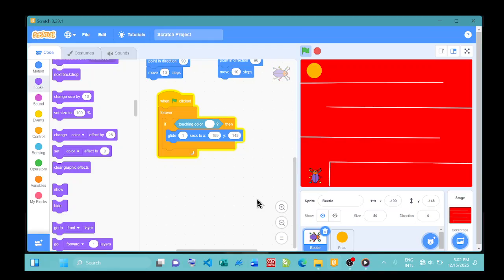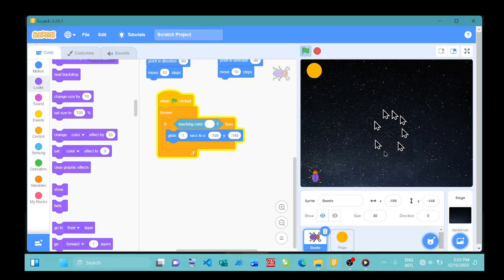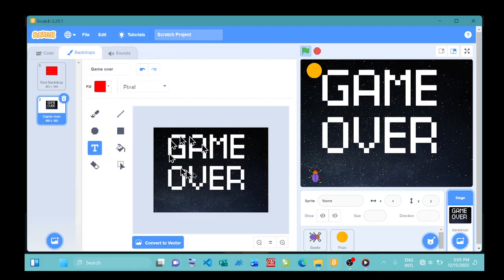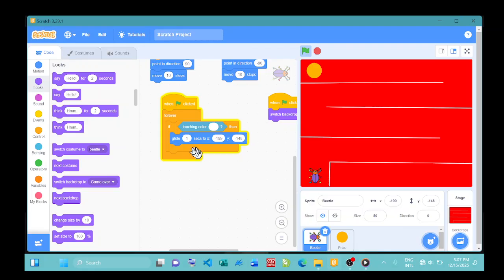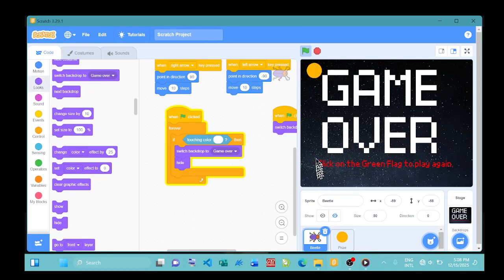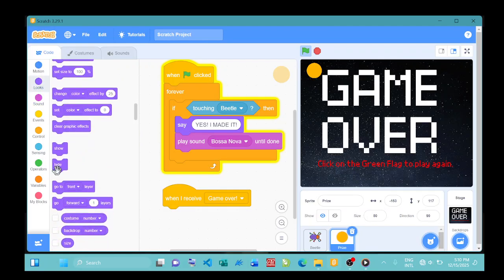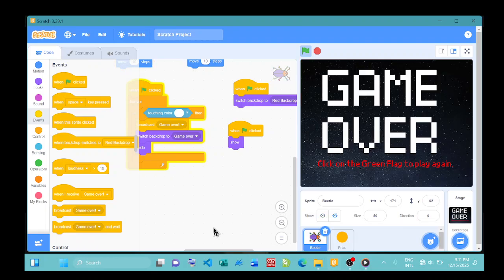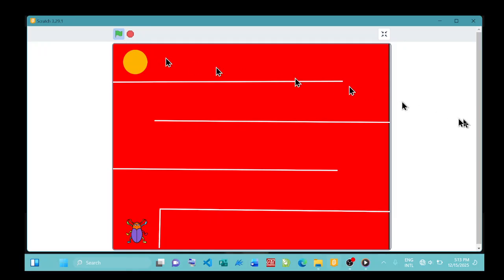CREATING A MAZE GAME – PART 7: GAME OVER!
What happens when your Beetle hits an obstacle? 🚧 In Part 7, we’ll create and code a Game Over backdrop in Scratch and make it appear when the player loses.
Watch, code along, and take your Scratch maze game to the next level! 🔥